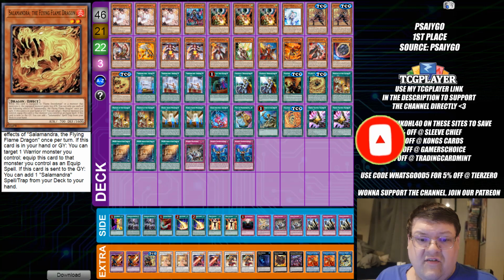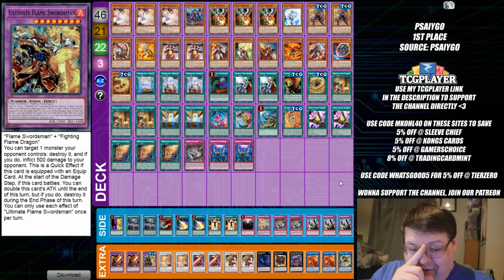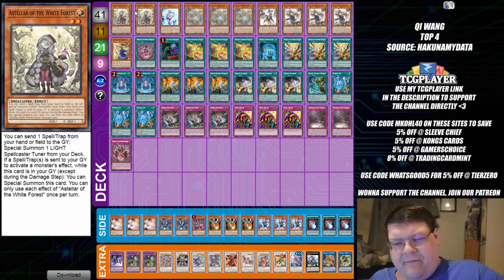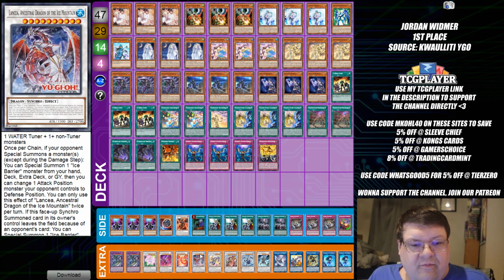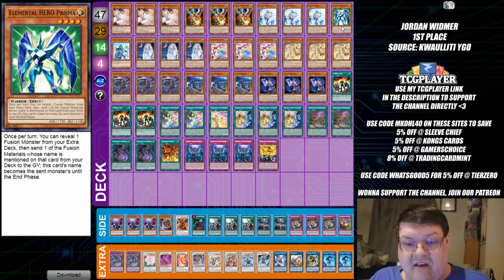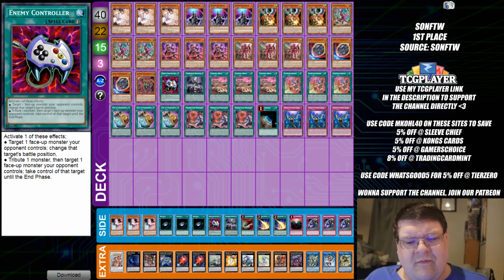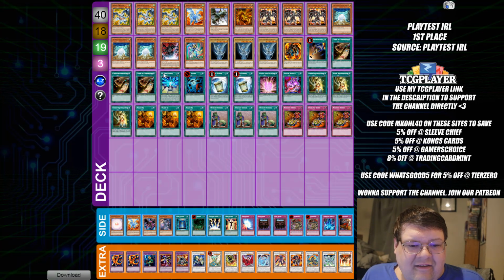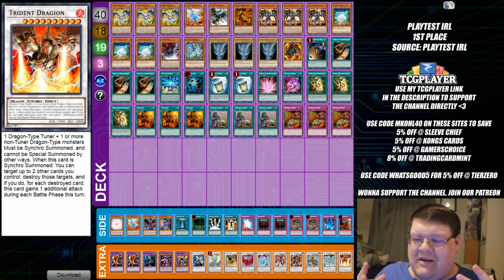Flame Swordsman, White Forest, Mannadium, & More! Yu-Gi-Oh! Top Deck Profiles July 2024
We got some crazy interesting things with the decks for you today! What do you think!?